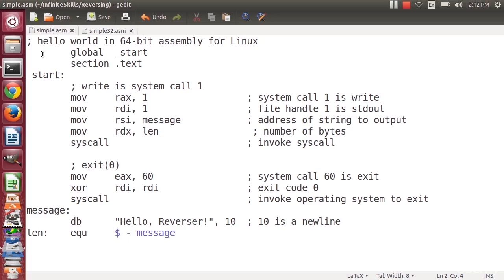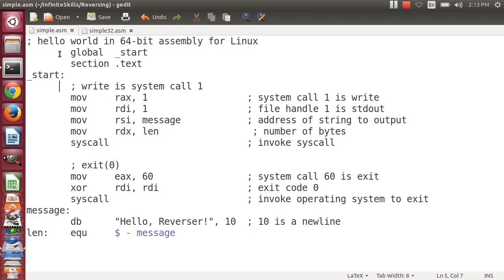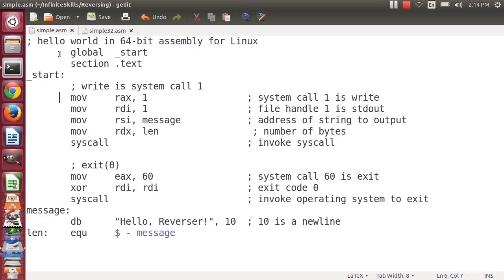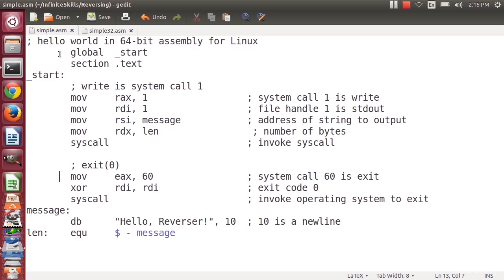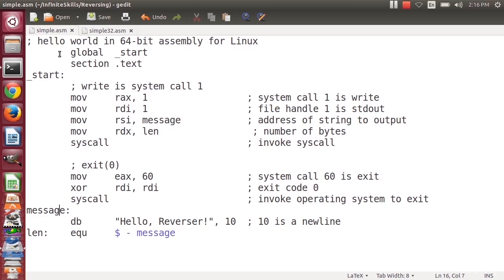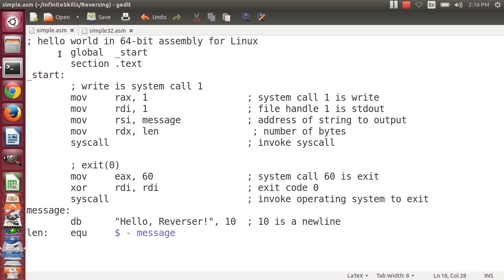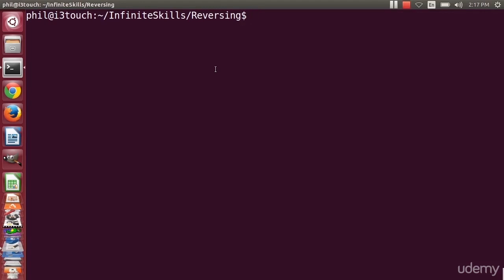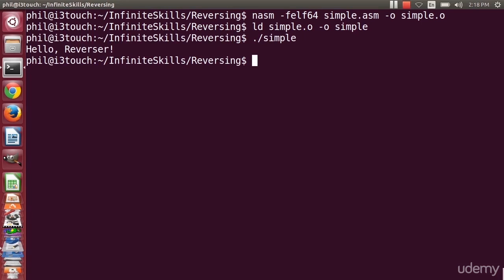051 Linux Kernel Flaws Part 1